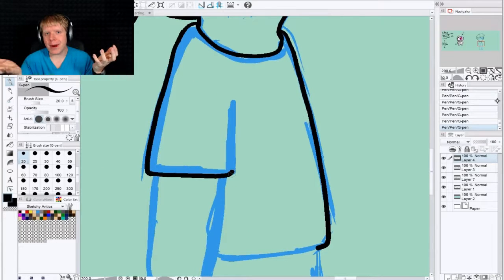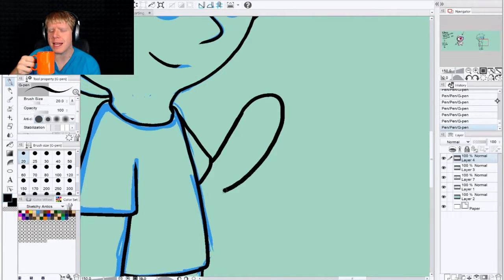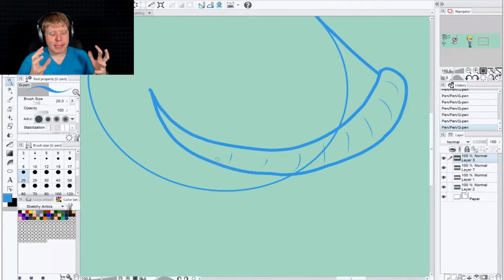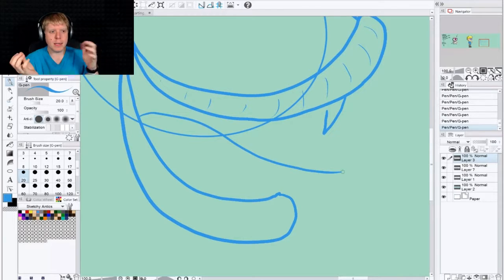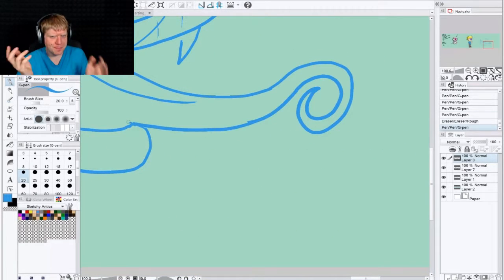JUST DO IT! - Let's Draw: Episode 6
Want to start a comic? Want to post art online? Don't know how to get started? Want to know why I'm asking all of these questions again? Awesome! Then, check out todays video!1